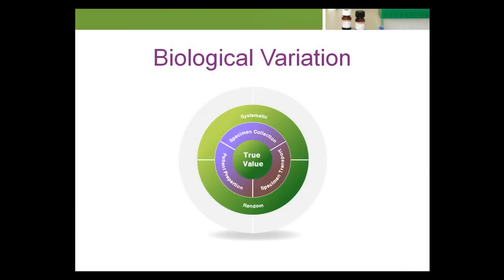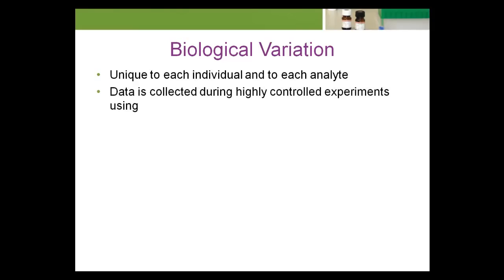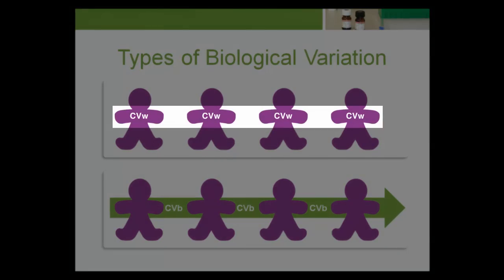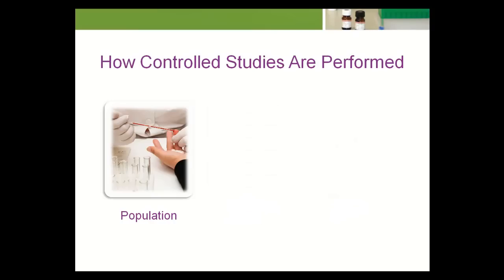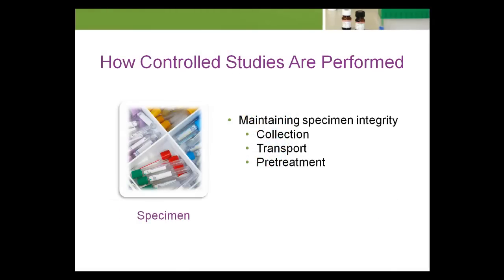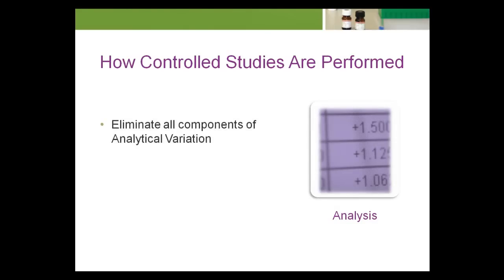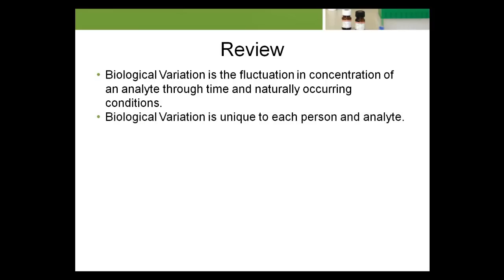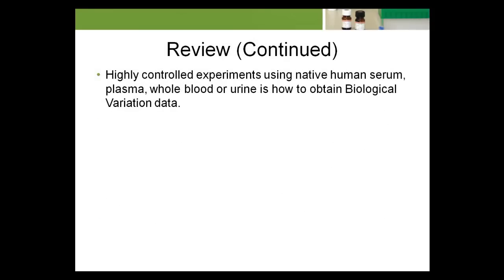Biological Variation: Types and Definitions